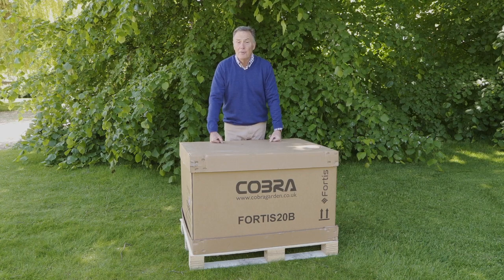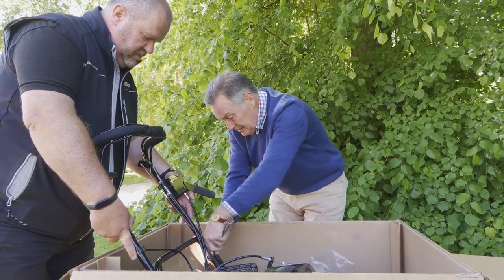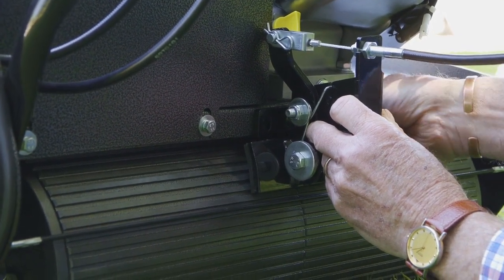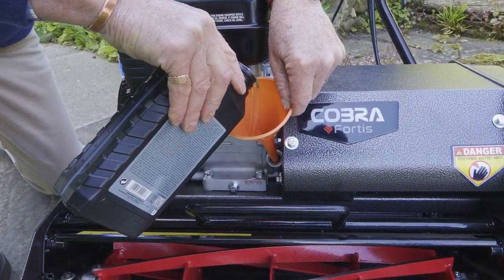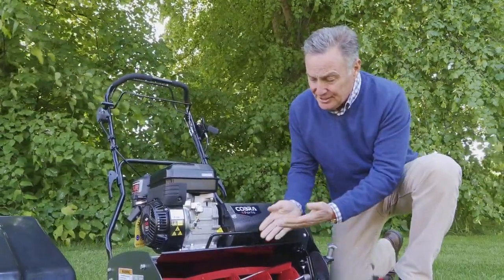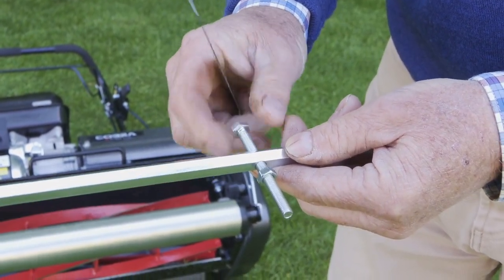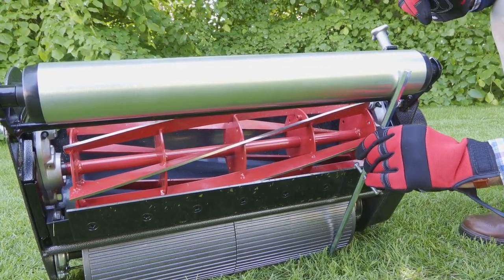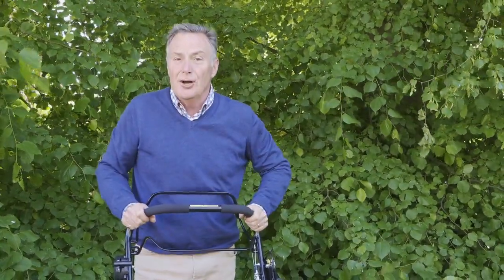Unboxing: Cobra 20B Fortis Cylinder Mower